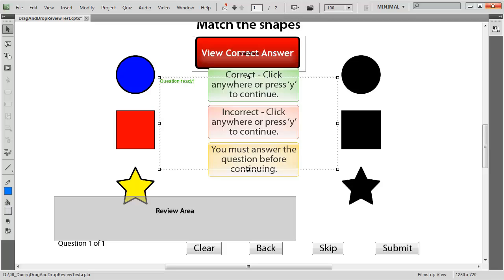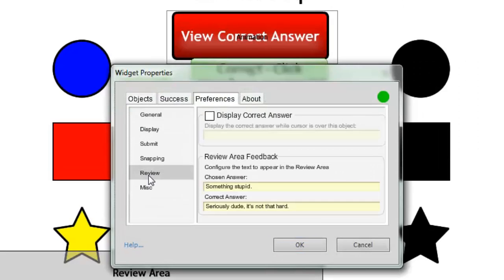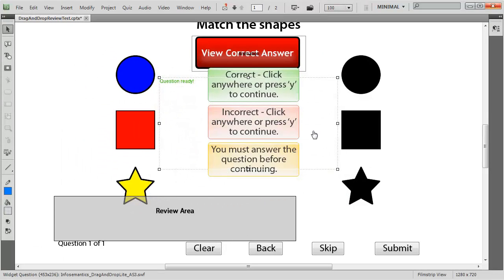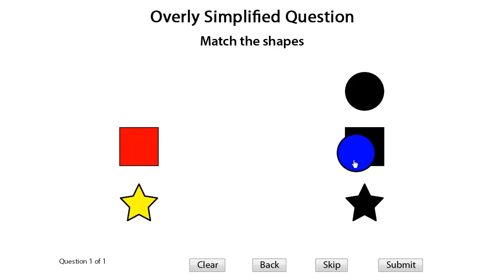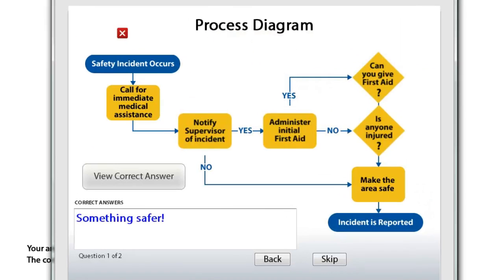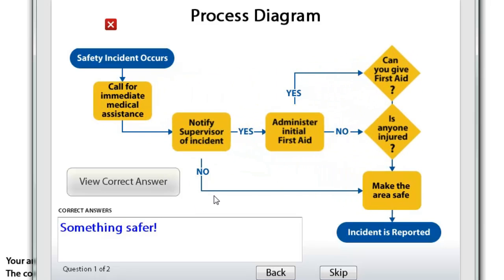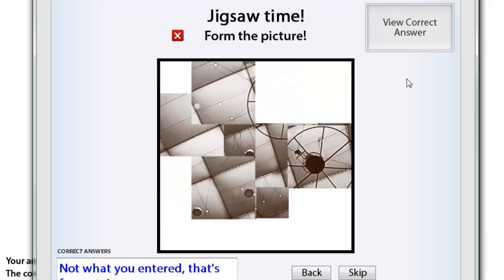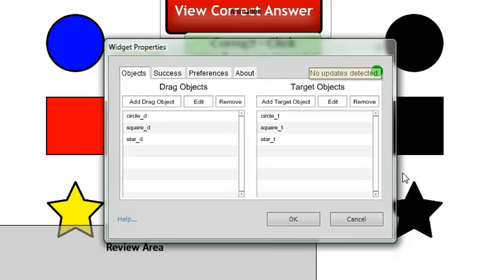Review Mode Enhancement in Drag and Drop Lite Question Widget 2.0.1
Tristan Ward from Infosemantics Pty Ltd shows the new Review Mode behaviour in Drag and Drop LIte Question Widget 2.0.1. For the first time, Captivate authors building drag and drop quiz slides can offer learners the opportunity to animate drag objects during Quiz Review to show the correct answer combination.